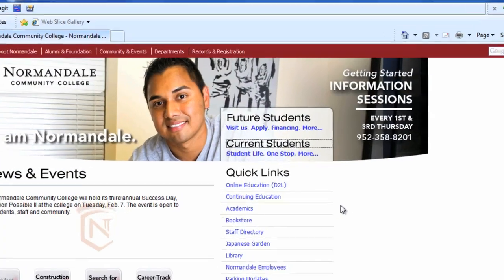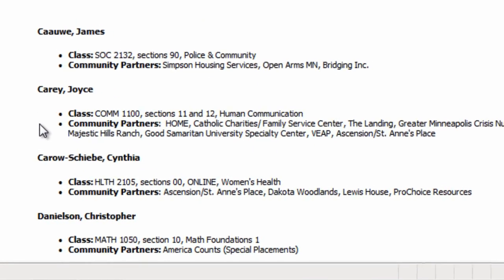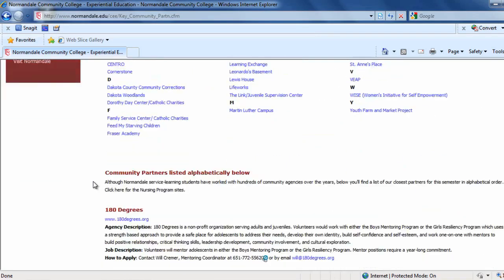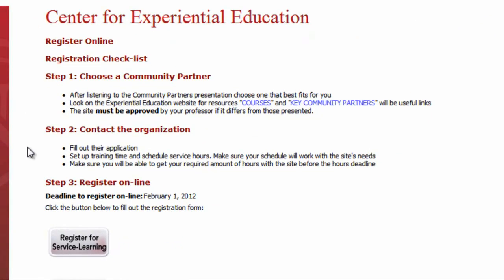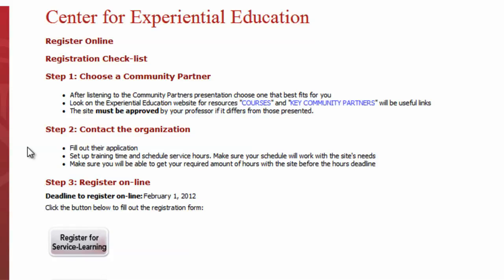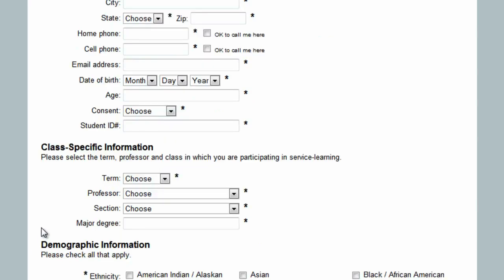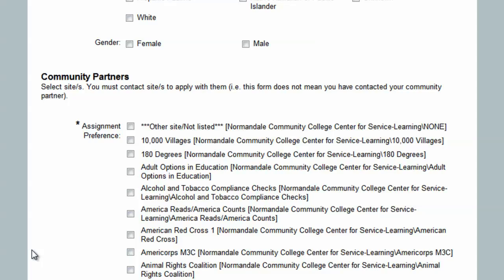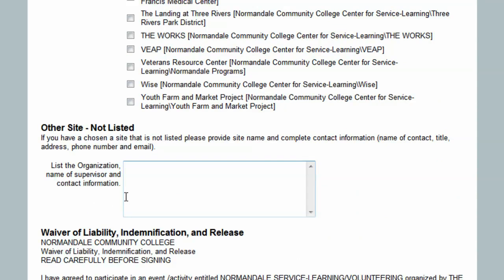Getting Started with Service Learning at Normandale Community College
This video will show you how to get started doing community service learning at Normandale Community College.